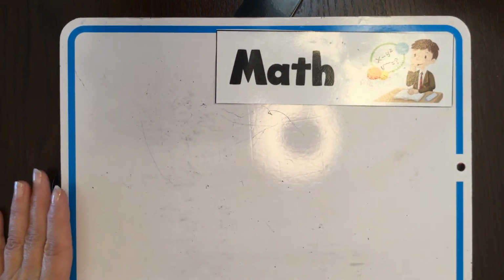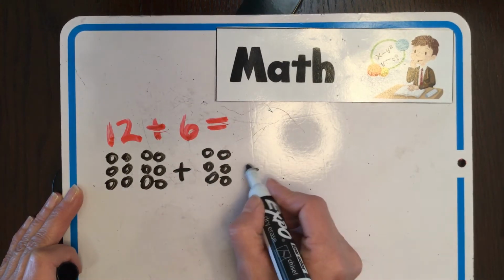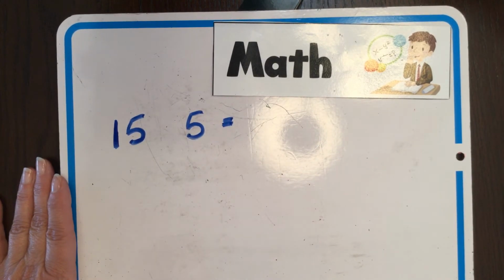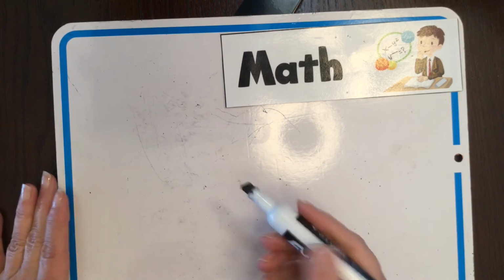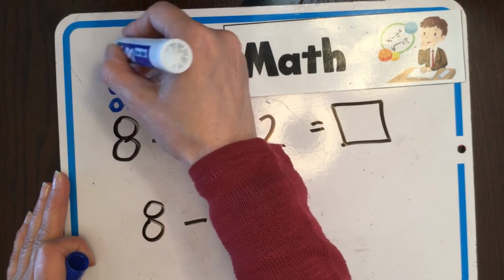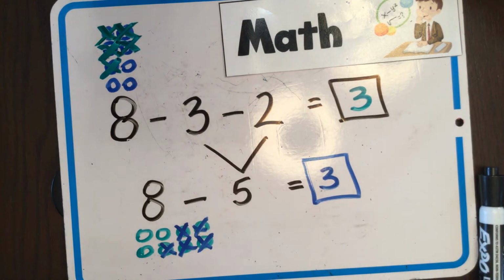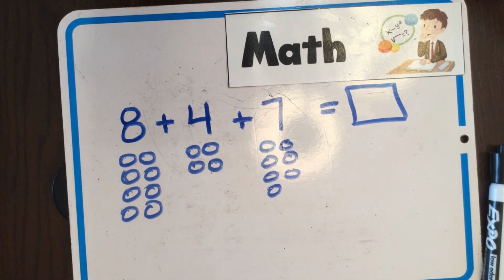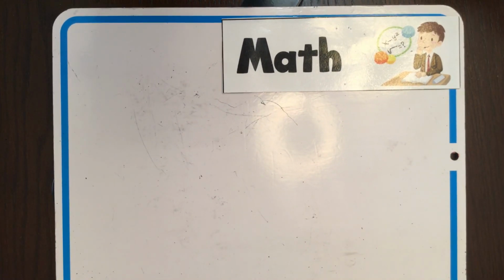Word problems...are they addition or subtraction - draw a pictures to help you solve the problem.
Listen closely for key words and important numbers to determine if the question is addition or subtraction and solve the problem. Create your own word problems with  2-3 addition and 2-3 in subtraction questions and post them for your friends to solve.